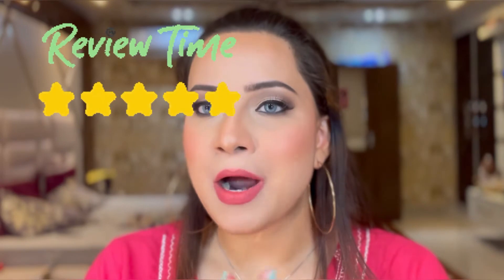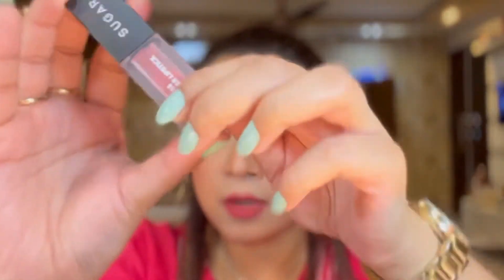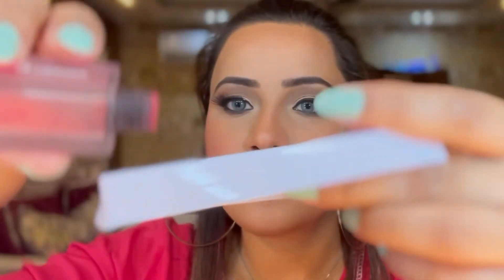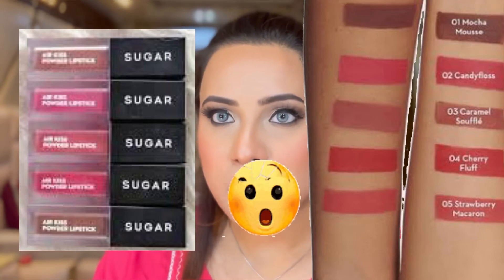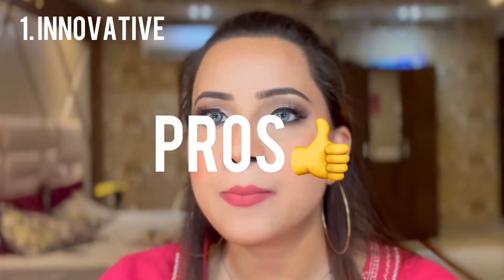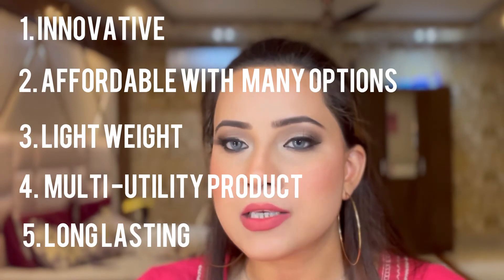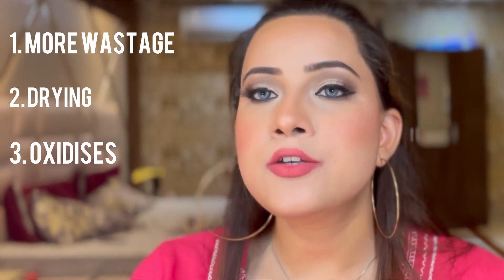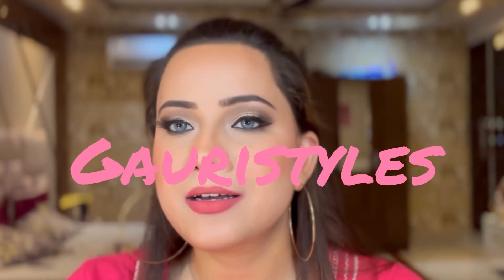SUGAR AIR KISS POWDER LIPSTICK REVIEW | GAURISTYLES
Hello everyone, I am Gauri ❤️and I would be reviewing the newly launched SUGAR COSMETICS AIR KISS POWDER LIPSTICK in this video.

All products used in the video are mentioned below along with their respective links. Kindly check..!!👇🏻

And

Love XoXo
Gauri